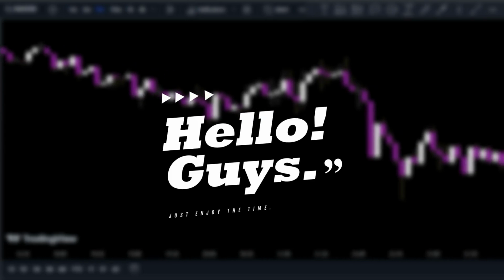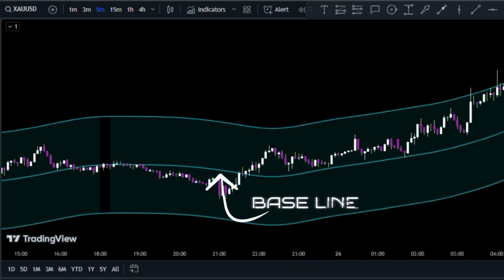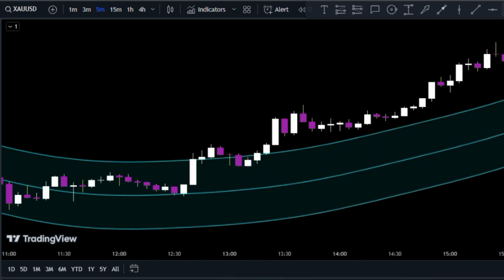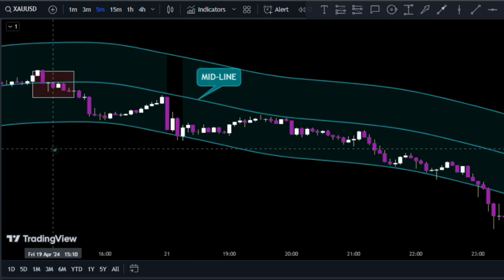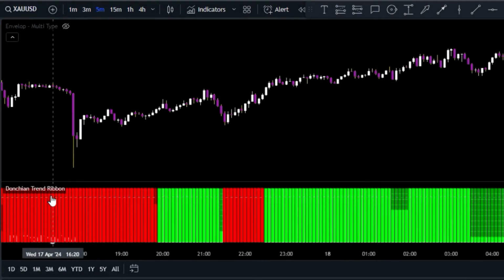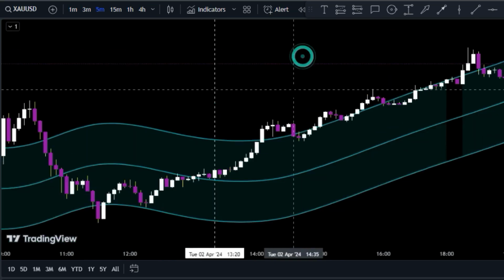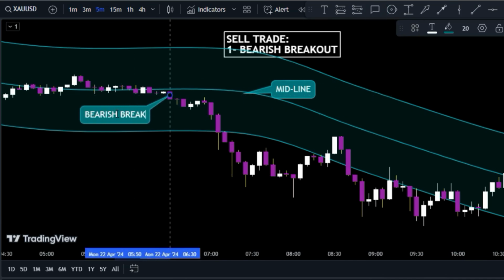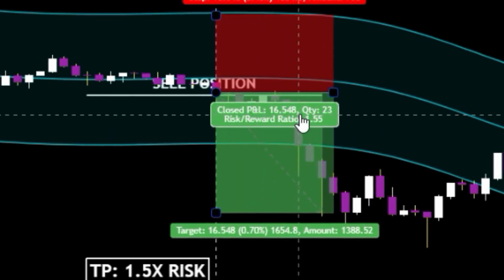How to MAKE MONEY Trading Forex & Crypto! STOP LOOKING for a Job!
Embark on a financial adventure with TradeGenius and discover the art of trading Forex and Crypto! Our latest video, “How to MAKE MONEY Trading Forex & Crypto,” is your blueprint for escaping the job hunt and stepping into the world of trading.

📊 Are you tired of endless job searches? Our video is your gateway to financial independence, teaching you how to capitalize on the Forex and Crypto markets. Learn to navigate the volatile waves of trading and turn them into a steady stream of income.

💼 Why watch “How to MAKE MONEY Trading Forex & Crypto”?

Gain insights into profitable Forex and Crypto trading strategies.
Learn how to analyze market trends for maximum earnings.
Transform your financial future without relying on a 9-to-5 job.

A step-by-step guide to making consistent profits from trading.
Strategies to identify lucrative trading opportunities.
Tips on managing risks and securing your investments.
🔑 TradeGenius brings you closer to the dream of making a living through trading. Our video “How to MAKE MONEY Trading Forex & Crypto” is not just a tutorial; it’s a life-changing opportunity.

🌟 Highlights of the video:

Expert analysis of Forex and Crypto markets.
Practical advice on using indicators for informed trading decisions.
Real-world examples of successful trades and how to replicate them.
👉 Take the leap! Watch “How to MAKE MONEY Trading Forex & Crypto” and start building your trading empire. With TradeGenius, you’re not just learning; you’re evolving into a savvy trader.

Remember, “How to MAKE MONEY Trading Forex & Crypto” is more than a video; it’s a new beginning. Say goodbye to job hunting and hello to financial mastery with TradeGenius!